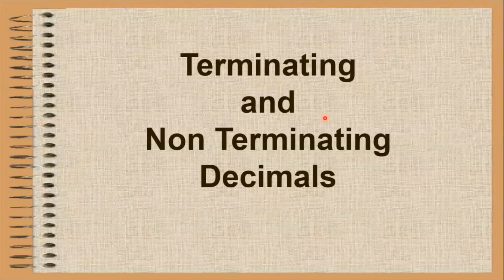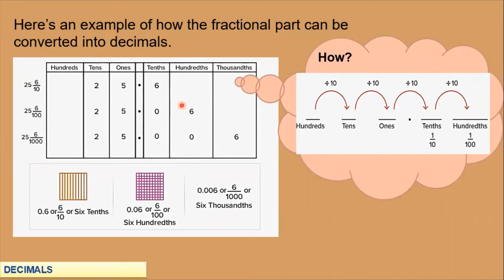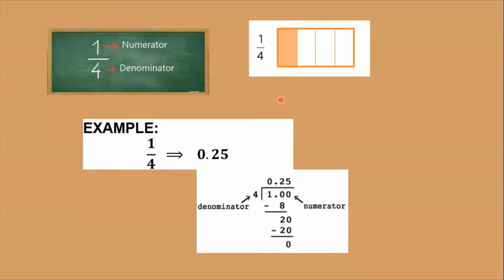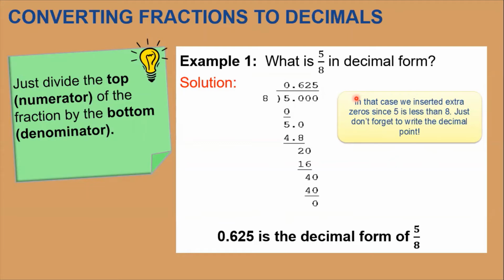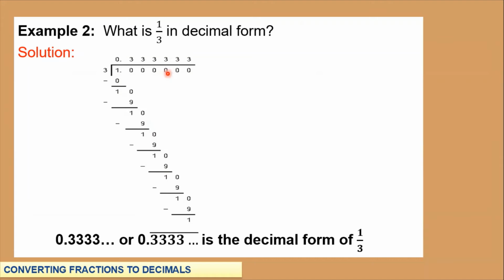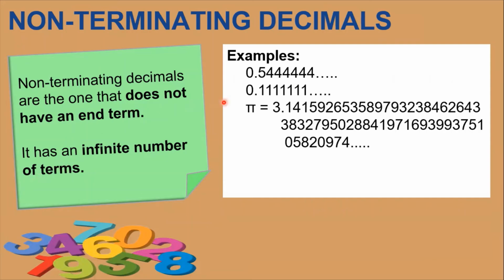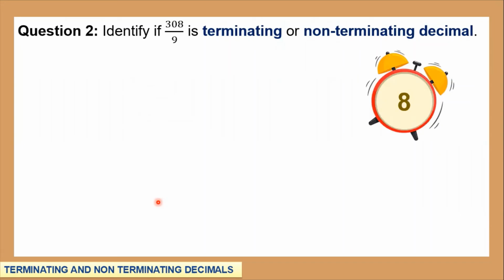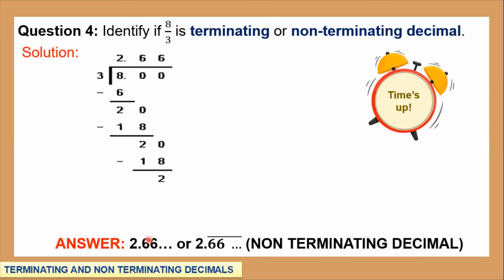Topic 16 Terminating and Non Terminating Decimals